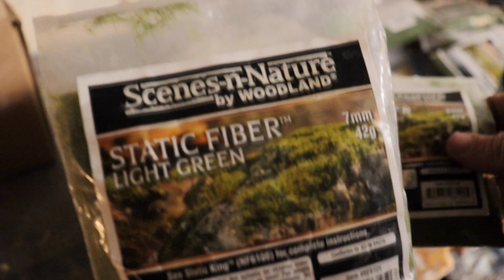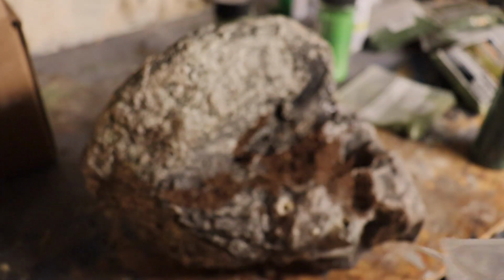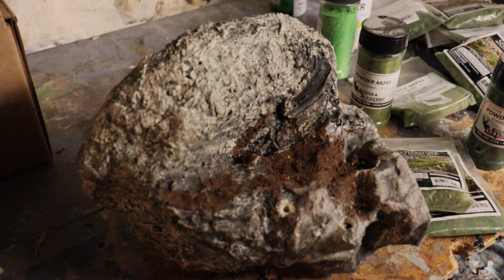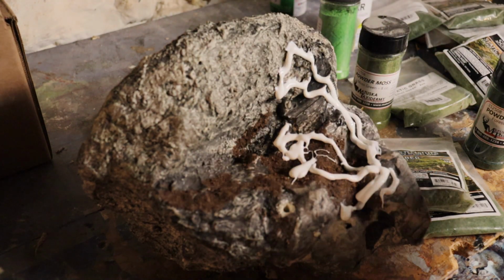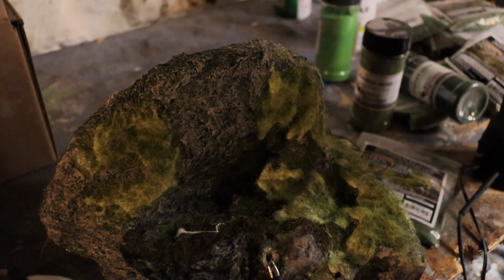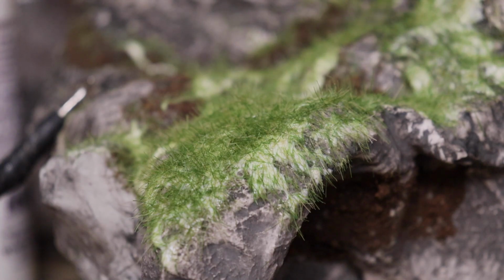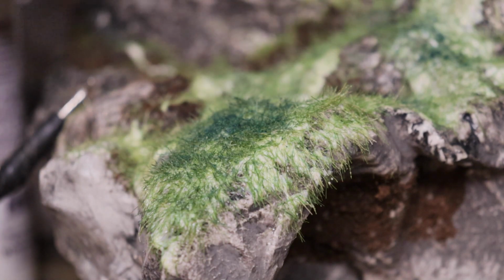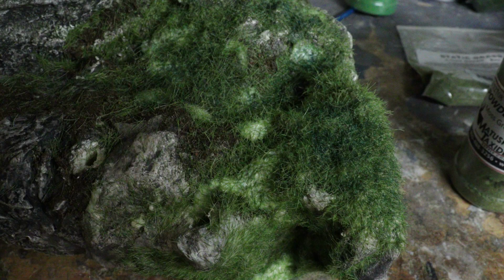CREATING A REALISTIC MOSS TAXIDERMY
This video will show my process of making an artificial moss for my taxidermy mounts. It gives a nice touch to any habitat you make or anything that would have moss on it. Most of my supplies for this product came from Scenes-N-Nature including the static gun and vac, they also sell different shades and different lengths so you can achieve the look that you would like. The Powder Moss came from Matuska Taxidermy Supply.